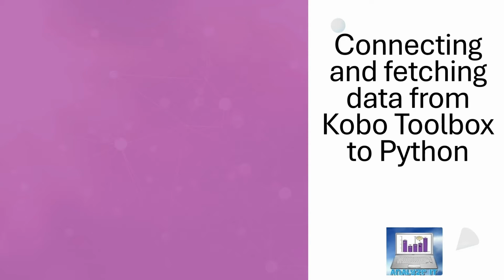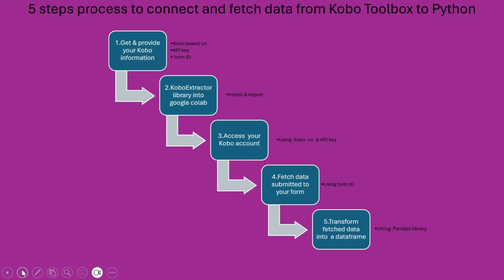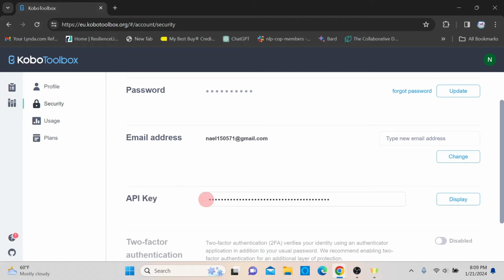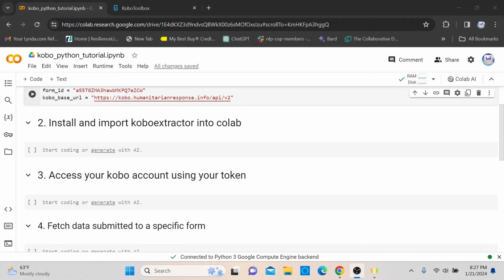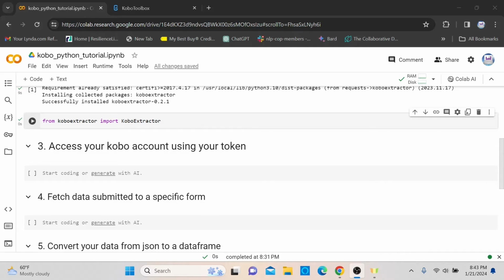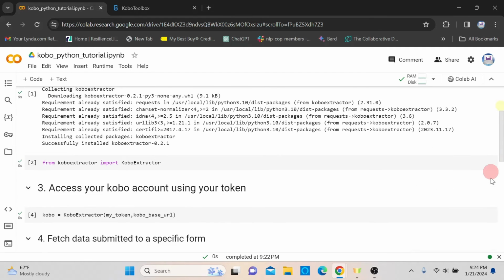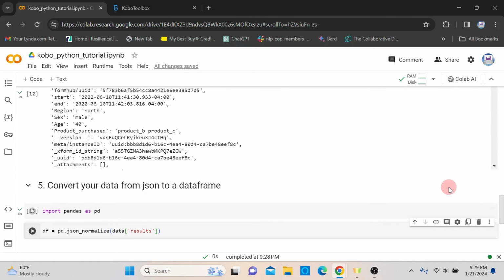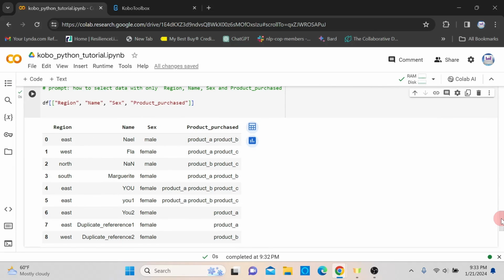Connecting and fetching data from Kobo toolbox in Python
In this tutorial, I demonstrate the process of linking Kobo Toolbox with Python to retrieve data. Detailed instructions are given on how to accomplish this using Google Colab.